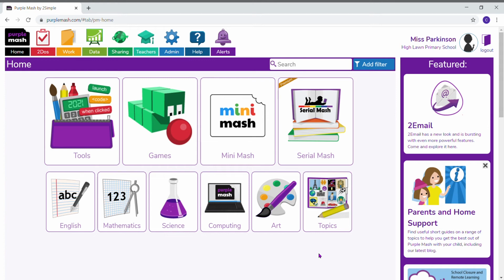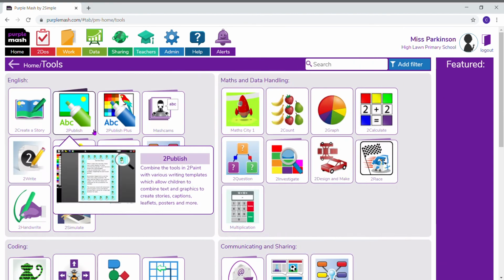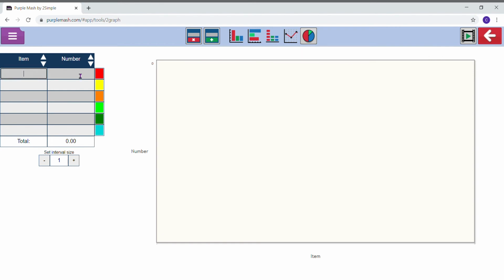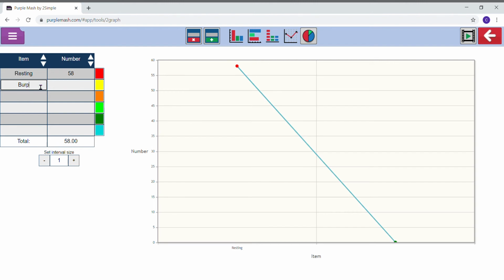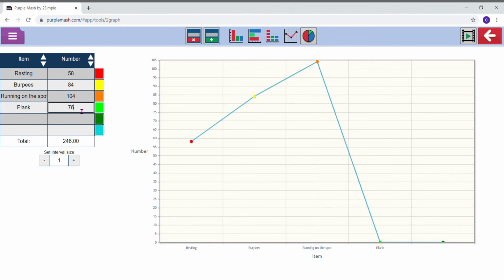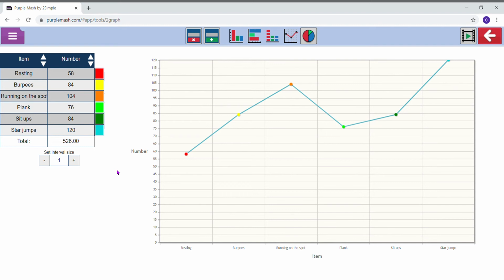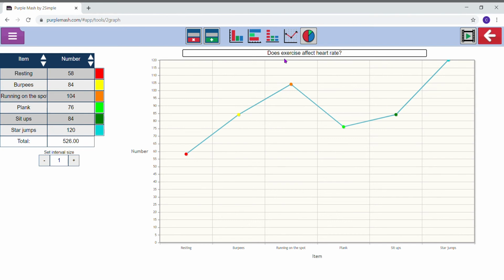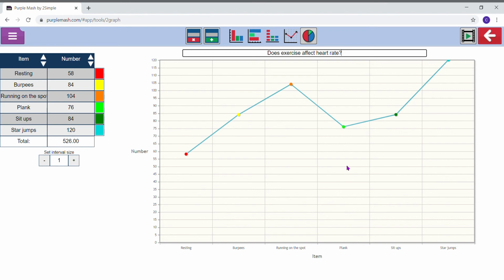Tuesday 19th January - Science input